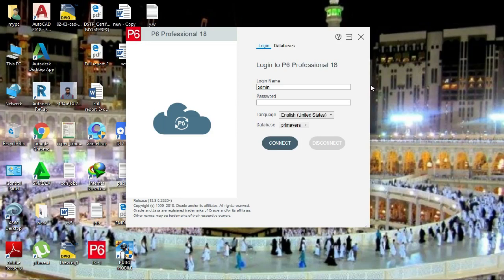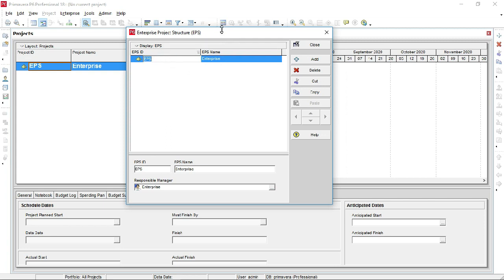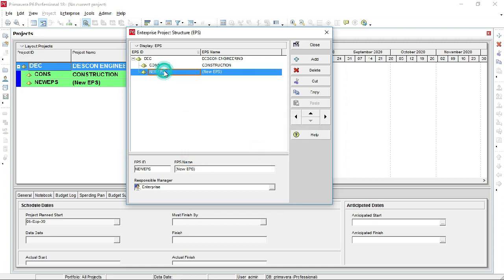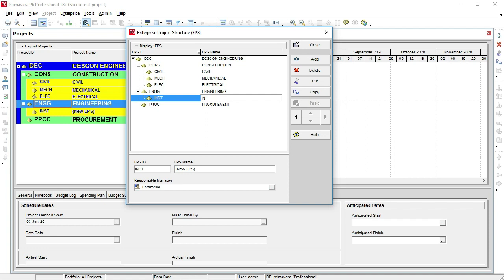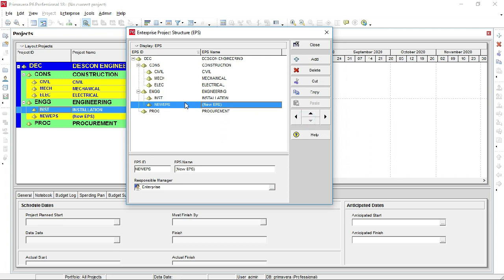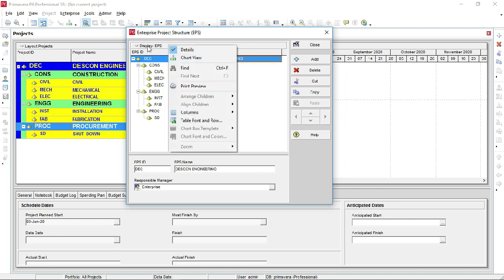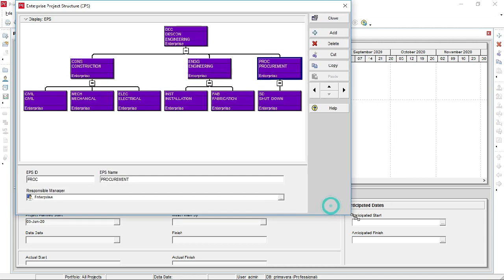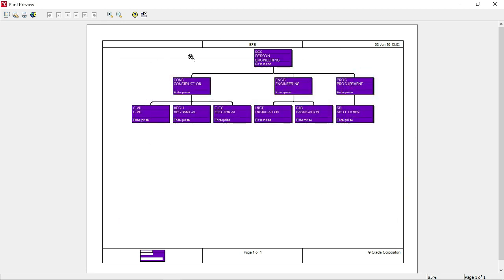5 how to create a EPS Enterprise project structure in Primavera P6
this videos is to explained the Eps (Enterprise Project Structure) in simple it discuss the projects on which the organization works.please watch complete video to get full concept and subscribe channel to get notification